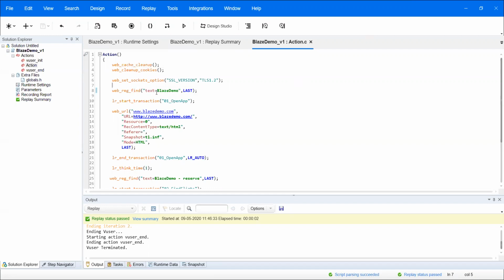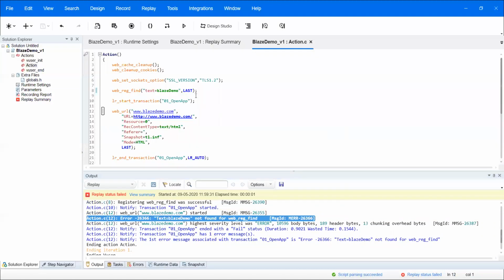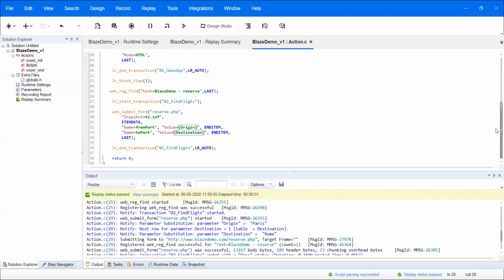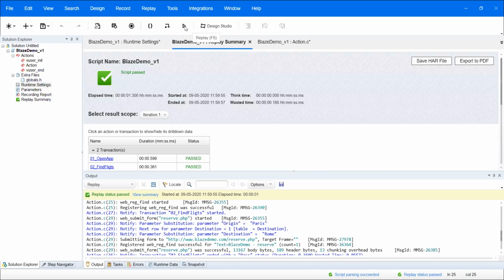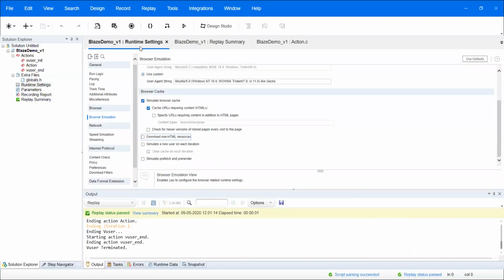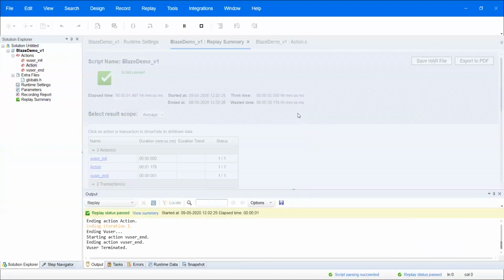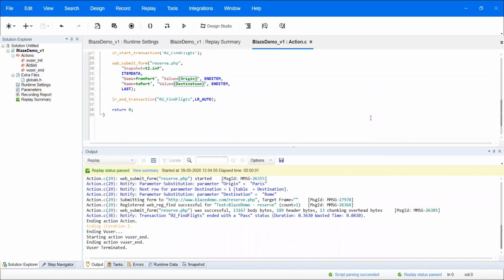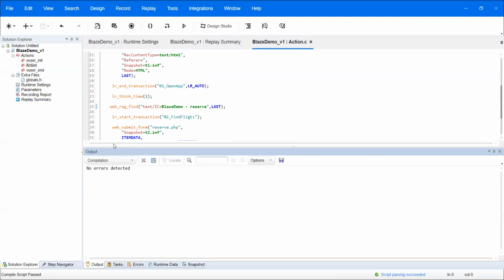Load Runner Beginner Tutorial 15 -Debugging Techniques LR Script Part-01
Debugging Techniques LR Script Part-01